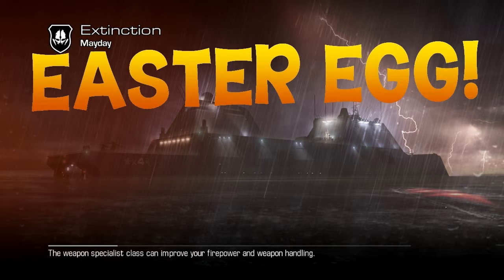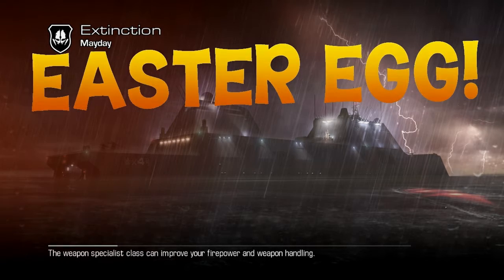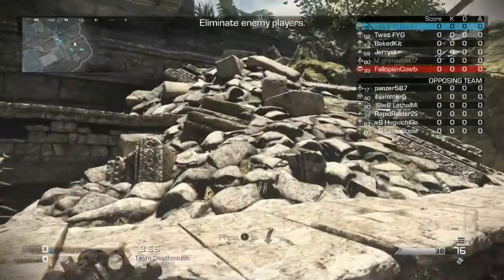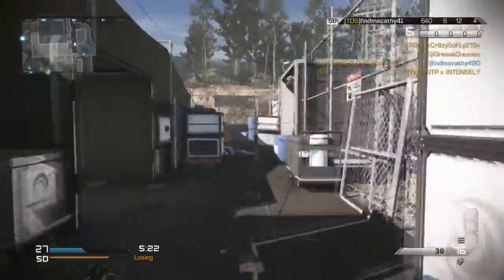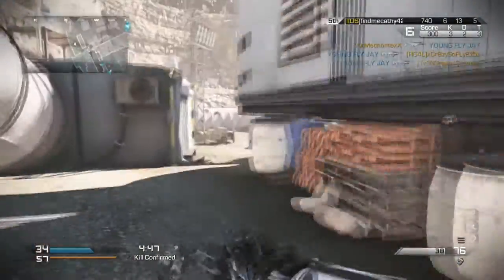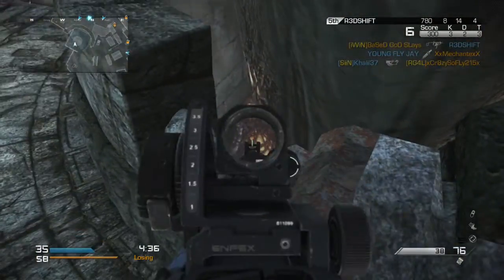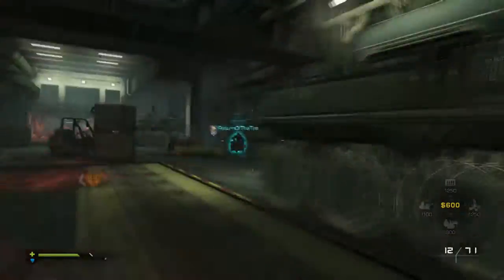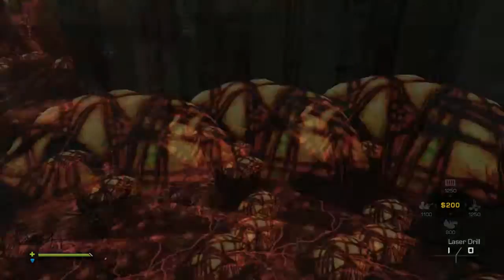Egg-Stra XP Devestation DLC